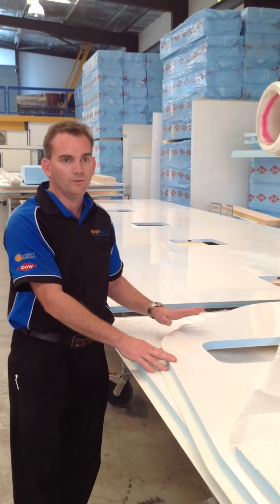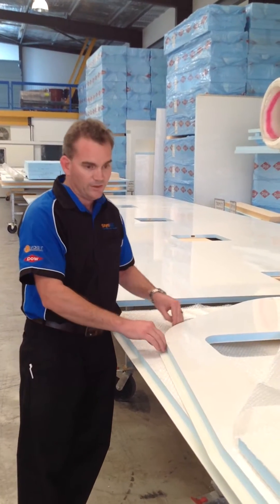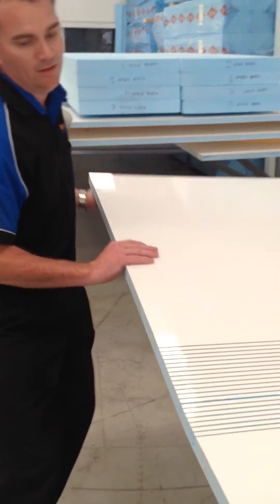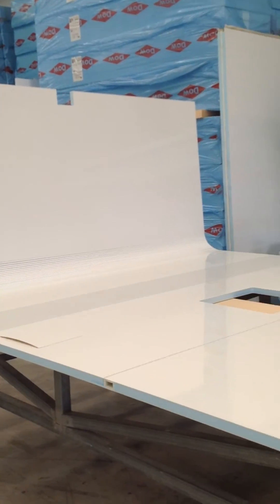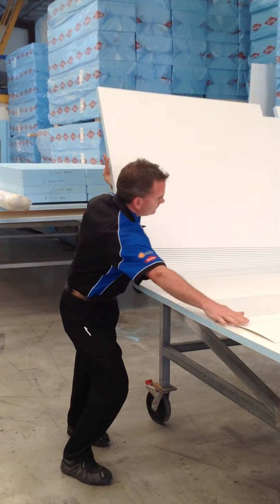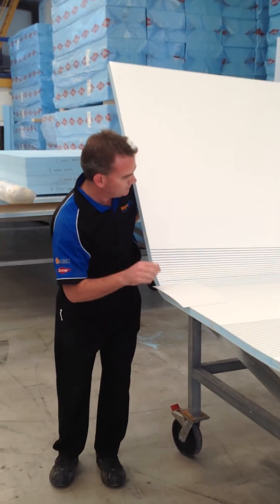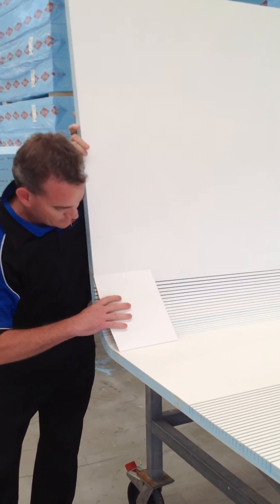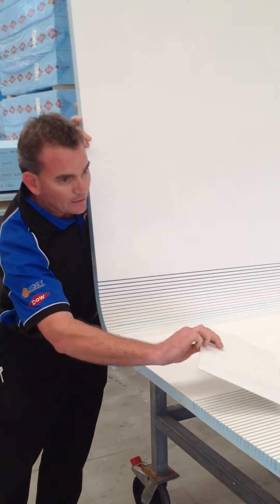FAQ: Can I have a rolled roof line?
This short video explains how a roof panel can be rolled or bent to follow the profile of a sidewall.